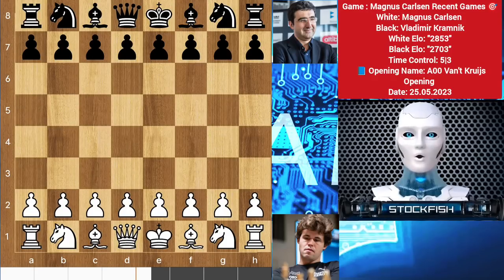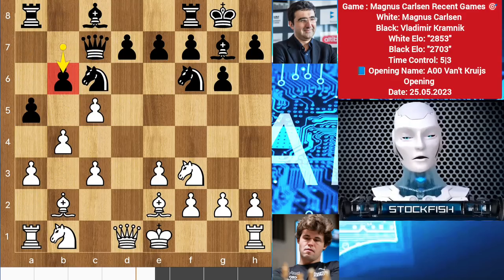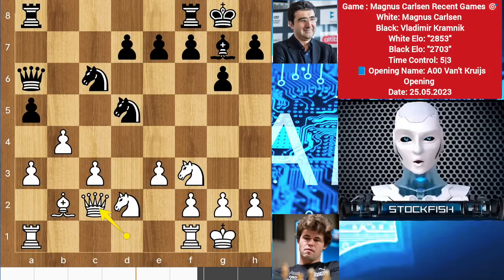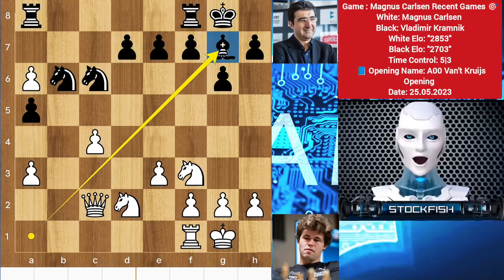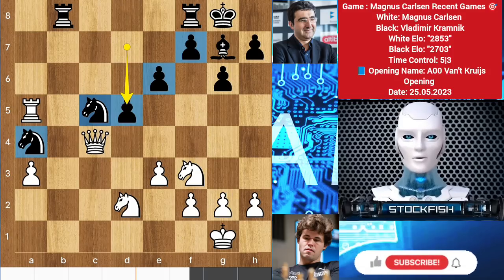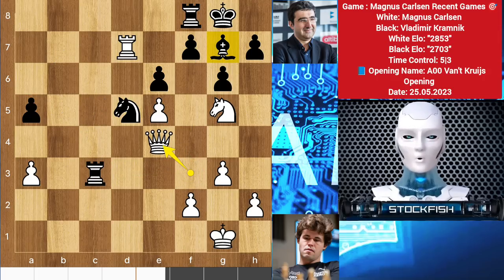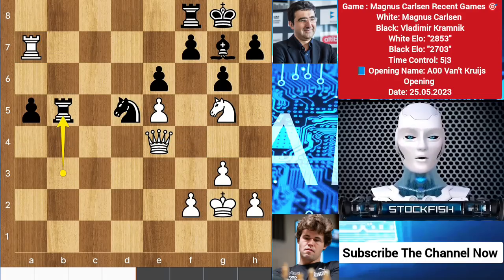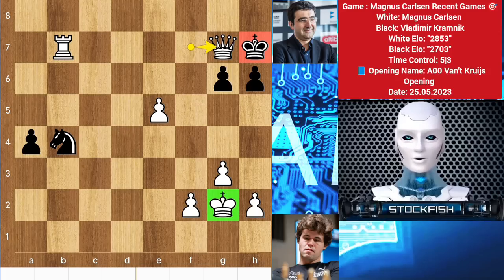Magnus Carlsen's Super Aggressive Chess Triumph | Titled Tuesday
[Brilliant Games of Stockfish and AlphaZero]

PGN-

2) Follow The Rule number 1 😉